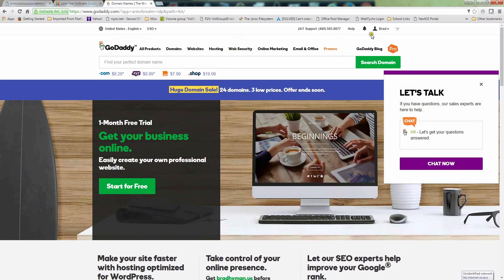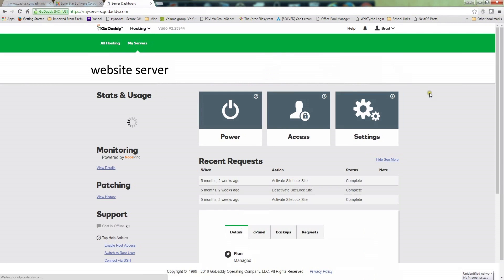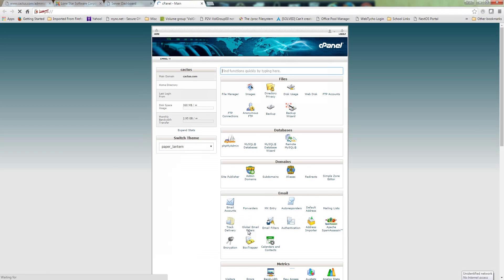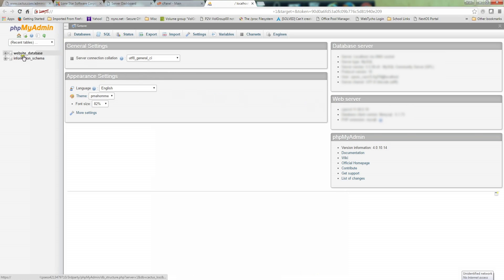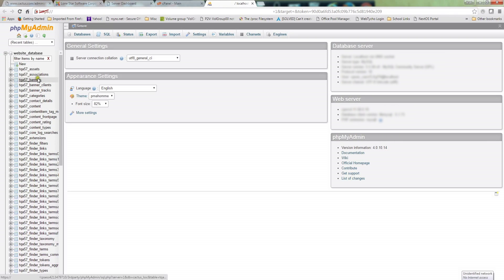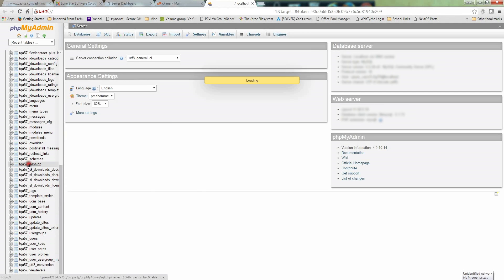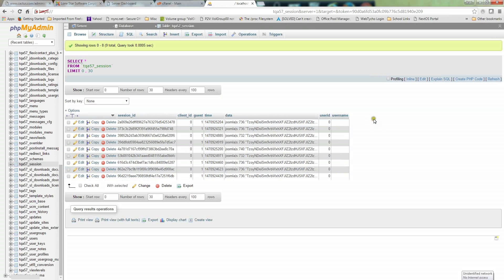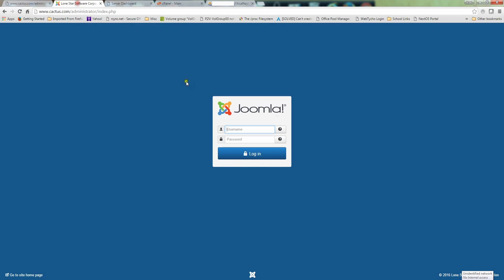SOLVED: recent request was denied because it contained an invalid security token.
This video will trouble shoot this error. Please go to your phpMyAdmin for your website to fix this issue.